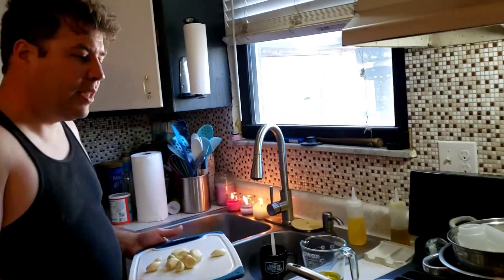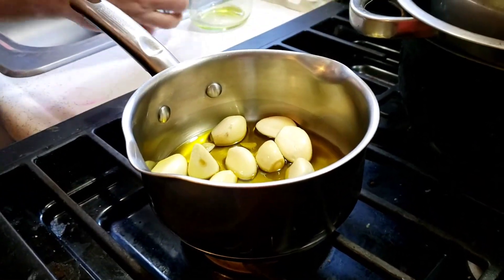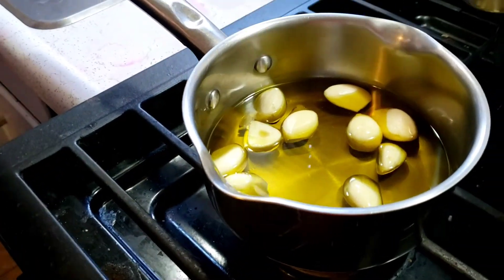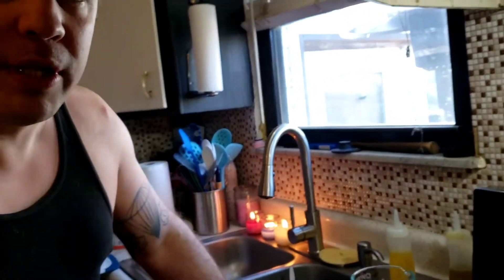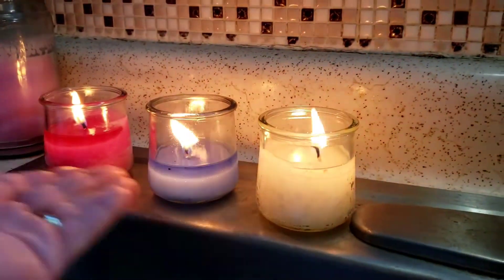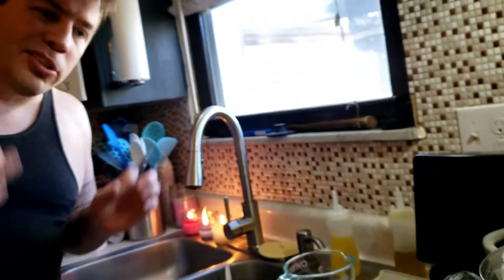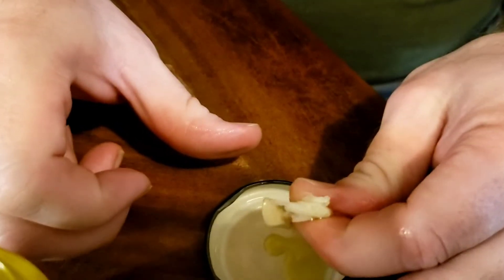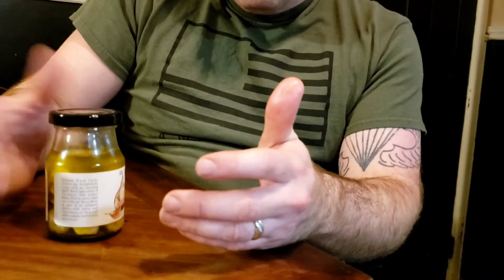Garlic confit delicious spreadable garlic and good for antibiotic health.